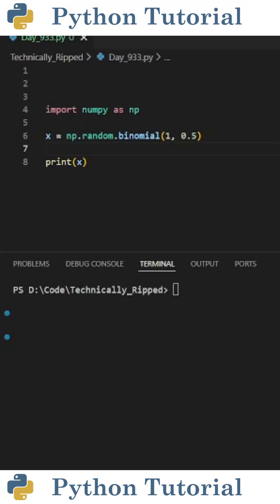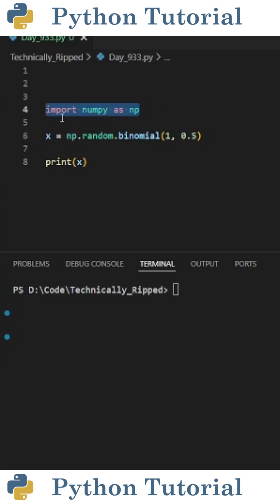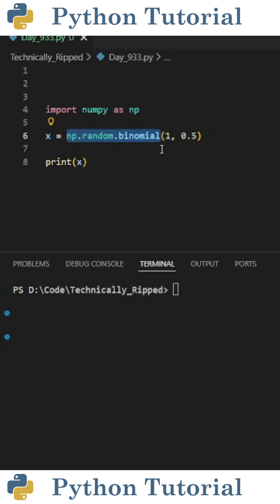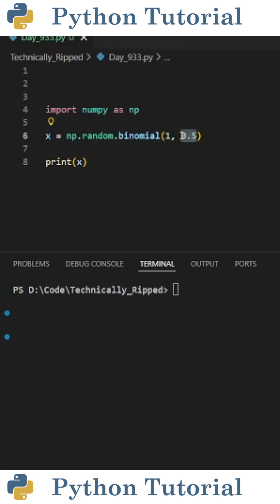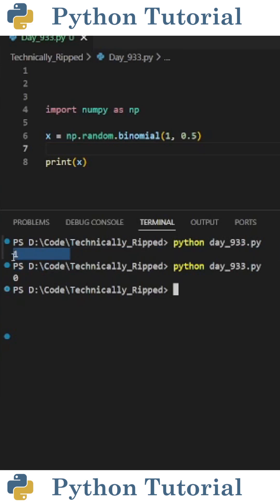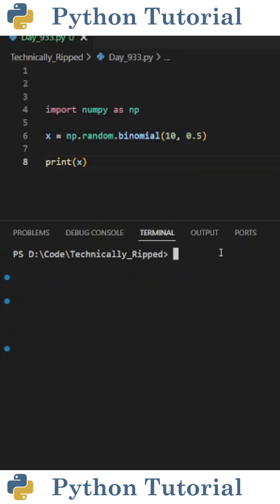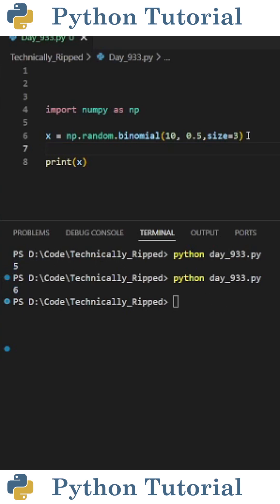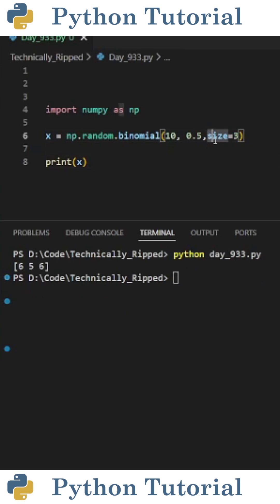NumPy Binomial Function Explained Simply | Python Tutorial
Learn how to use NumPy’s np.random.binomial function to simulate random outcomes with two possibilities, like coin flips or pass/fail results. This simple Python trick is perfect for data science, statistics, or creating random binary data based on probabilities. You’ll see how to generate single or multiple random events and understand why it’s useful for modeling real-world yes/no situations.